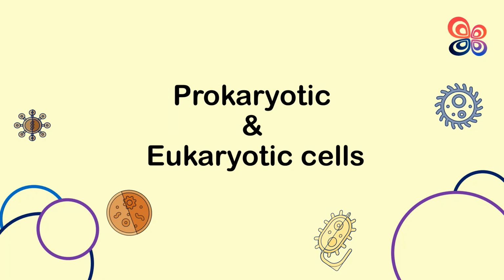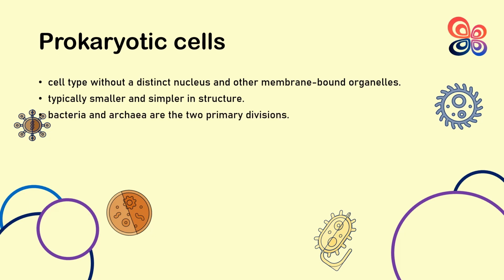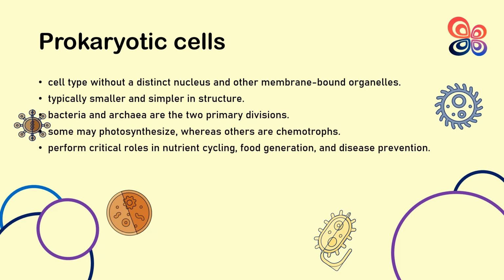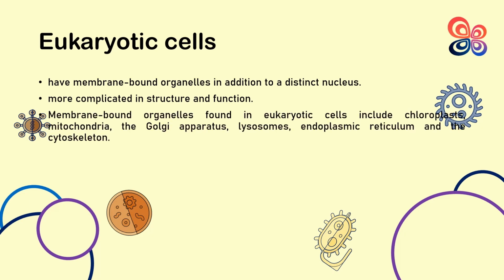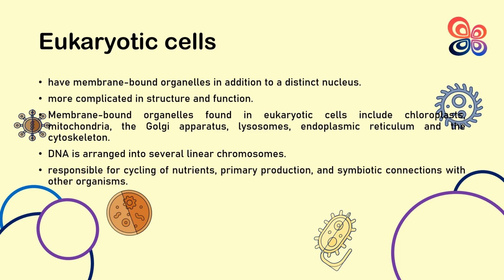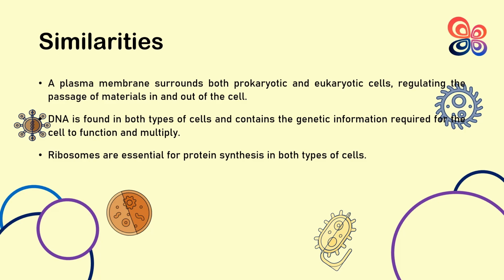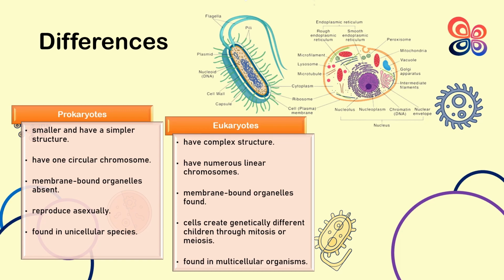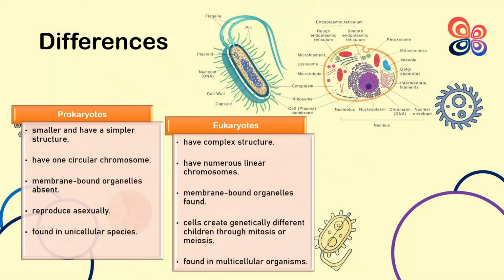Prokaryotic and Eukaryotic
All living things are made up of two fundamental types of cells: eukaryotic and prokaryotic cells.

For this lesson we will determine the similarities and differences between prokaryotic and eukaryotic cells.